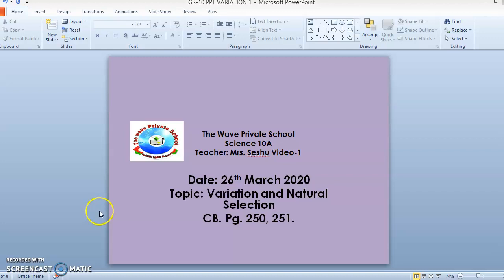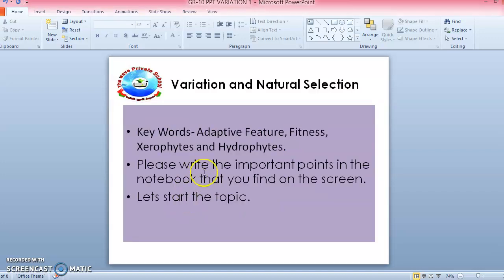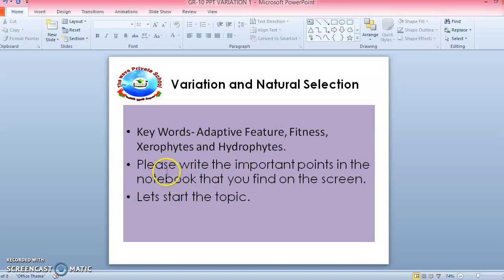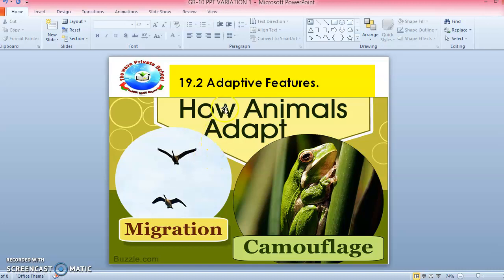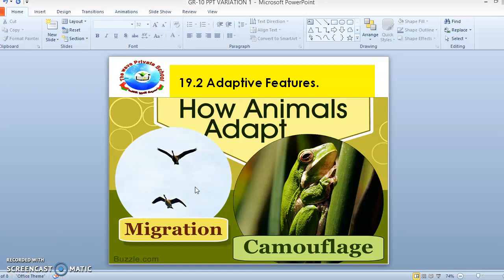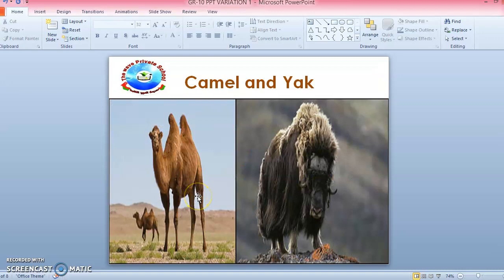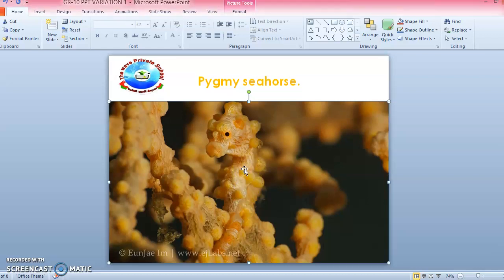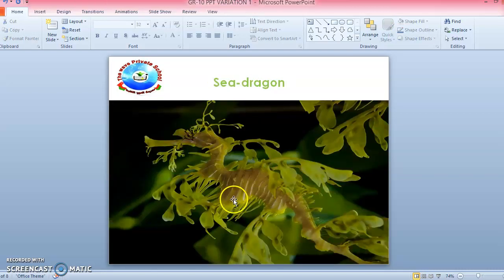Gr 10 BIOLOGY Video 1 Topic Variation and Natural Selection